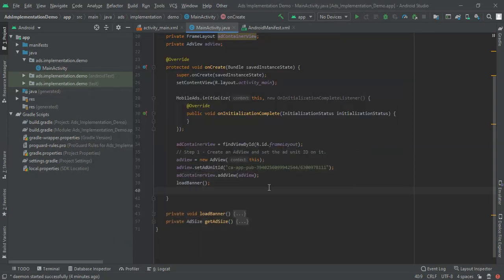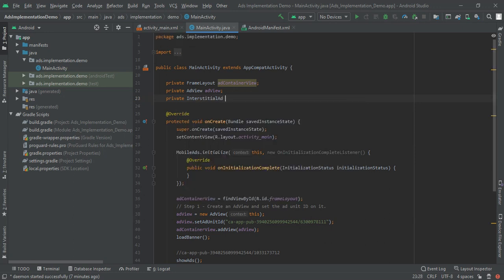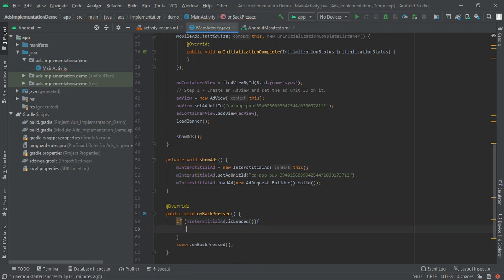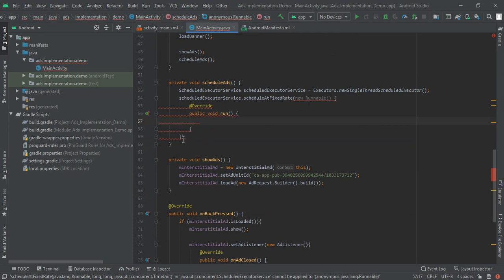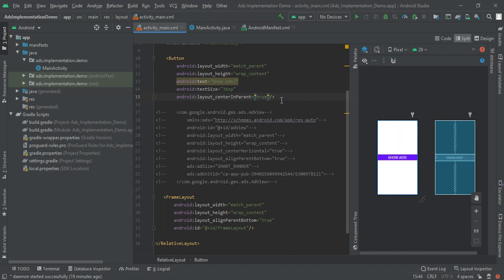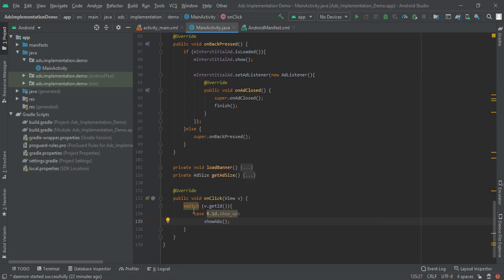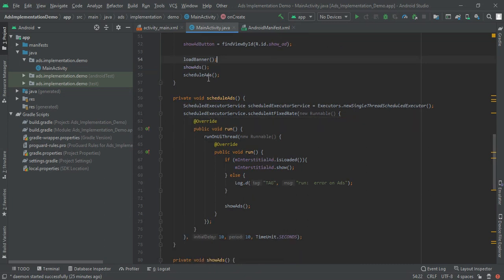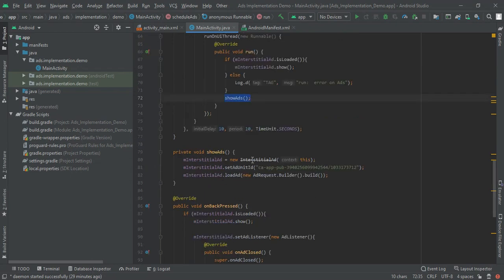How to add Admob Interstitial Ads in Android Studio | Android Tutorials |Ads after Every Interval|#2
In this Android Tutorial I am going to explain to you How to add Admob Interstitial Ads in Android Studio. In this Video I am going to show you three ways to add Interstitial Ads in Android App. So here is the ways:

Three ways to Add Interstitial in Android:
0:00 Introduction of this Series
2:17 Creating the Interstitial Ads
6:32 Adding Admob Ads in OnBack Button
8:35 Showing Interstitial Ads in Every Interval
13:43 Interstitial Ads on Button Click
18:55 Quick Revision of Admob Interstitial Ads
24:30 Ending this Video